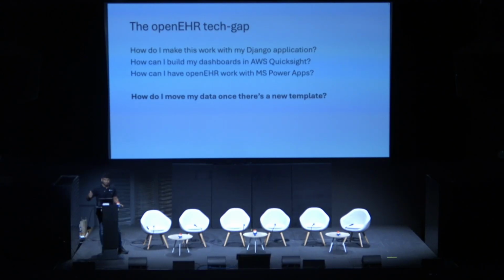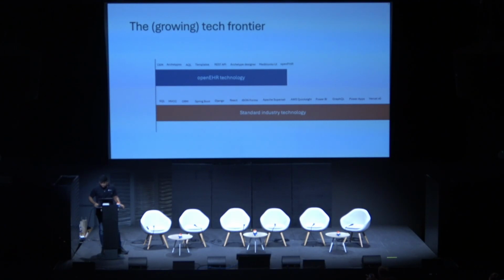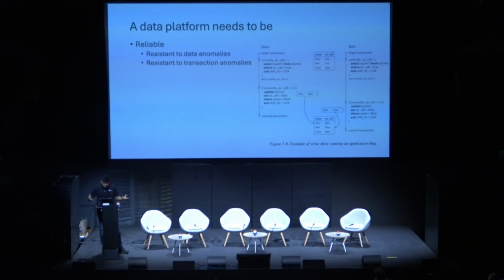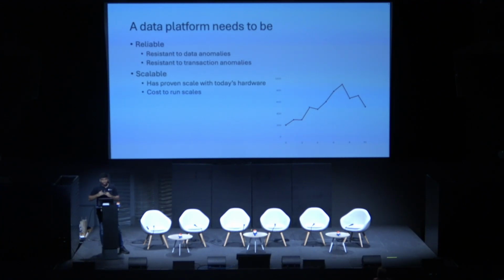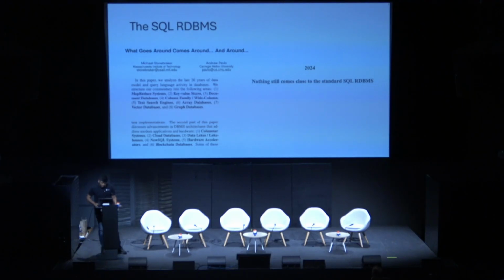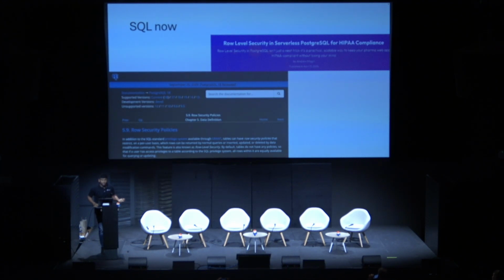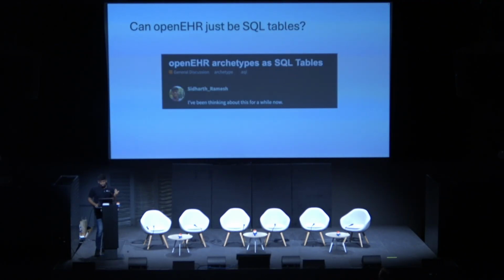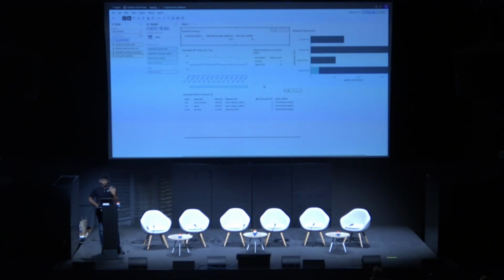Dr Sidharth Ramesh @ EHRCON25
Dr Sidharth Ramesh (Medblocks Inc.) presenting 'Just use SQL: Why openEHR doesn’t need to be this hard' at openEHR's EHRCON25 in Barcelona.